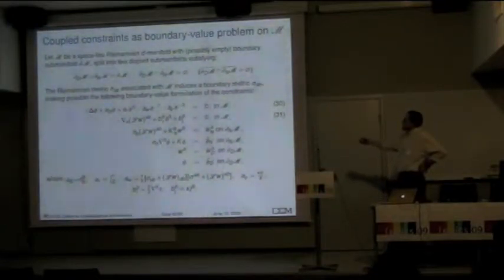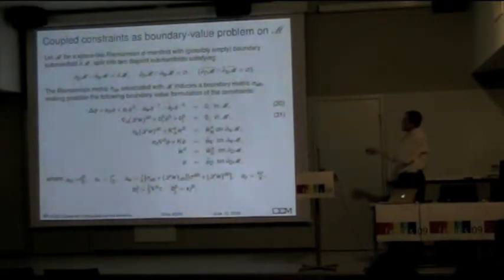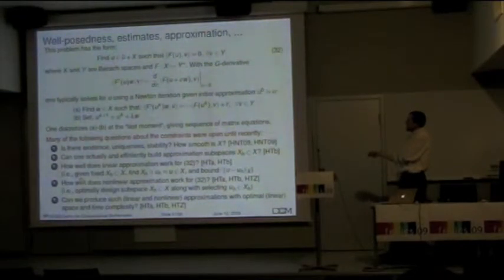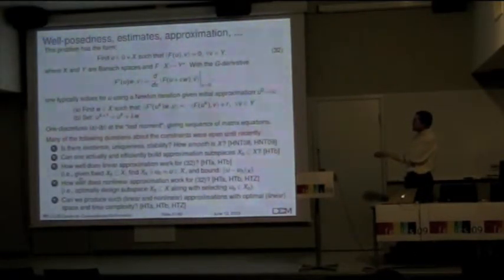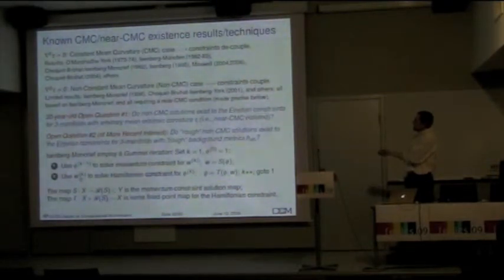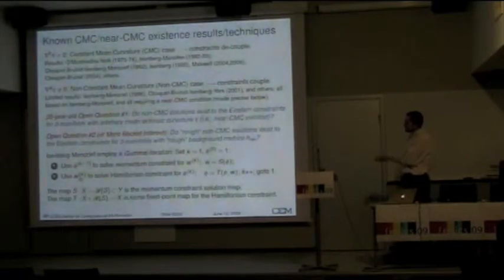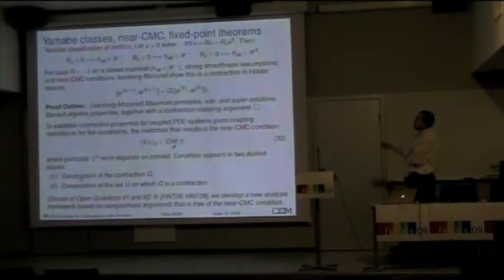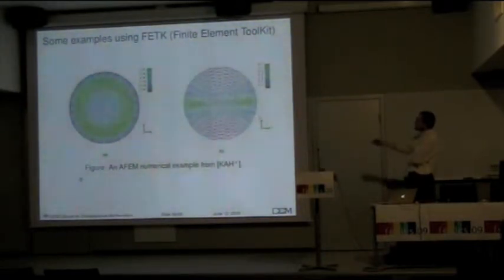Talk 12 - Michael Holst -Part 5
The twelfth talk of FEniCS '09.